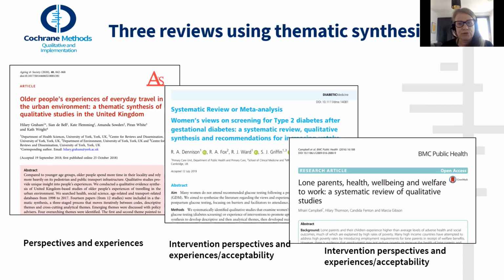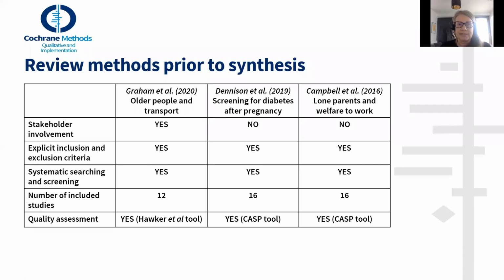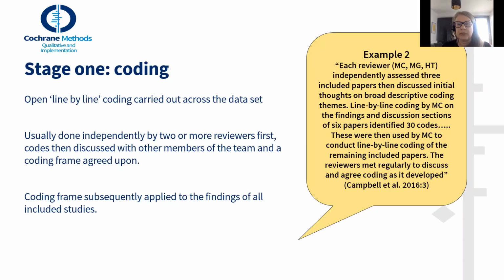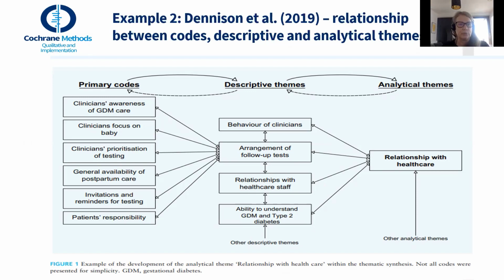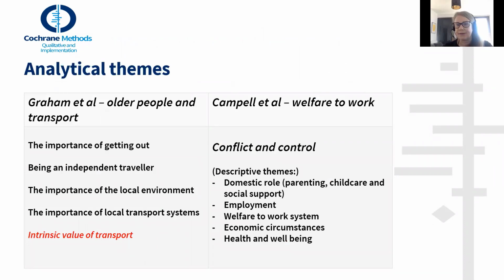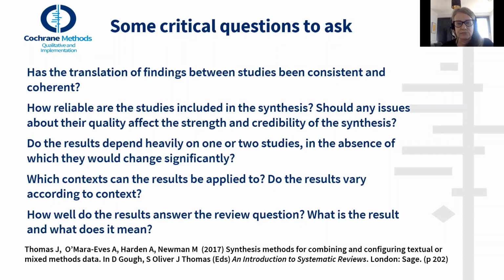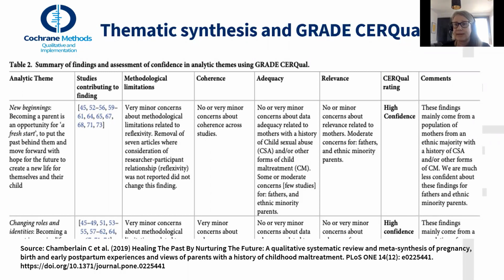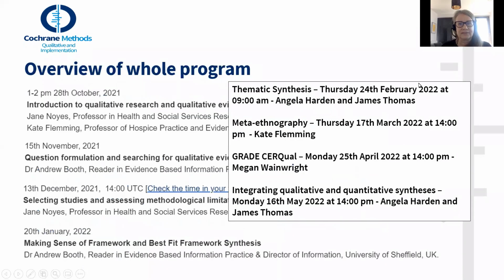Part 2: How to do a thematic synthesis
This is the second part of a Cochrane Learning Live webinar from the Qualitative Evidence Synthesis series on Thematic Synthesis.